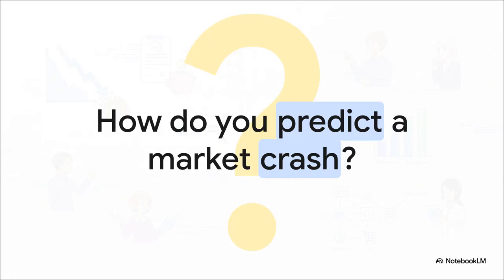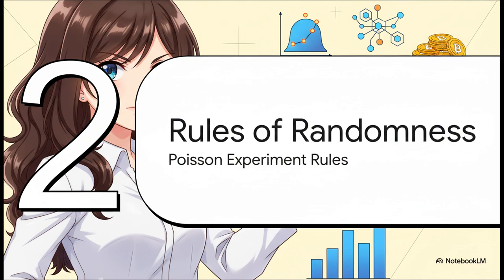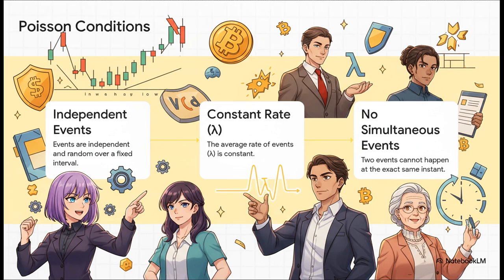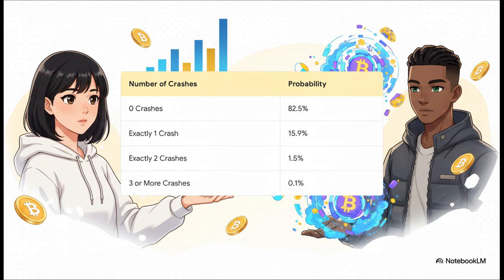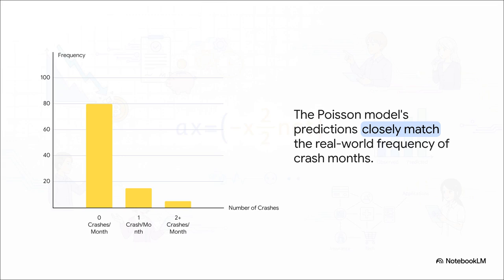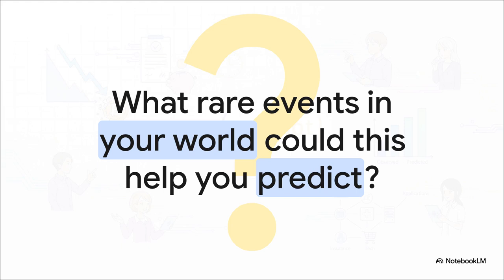The Poisson Distribution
Topic 9. Poisson Distribution